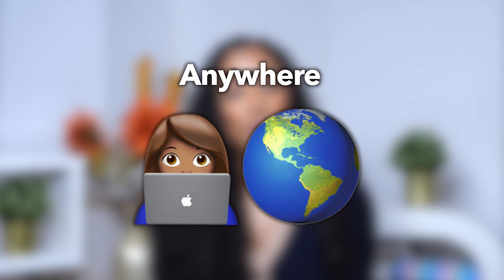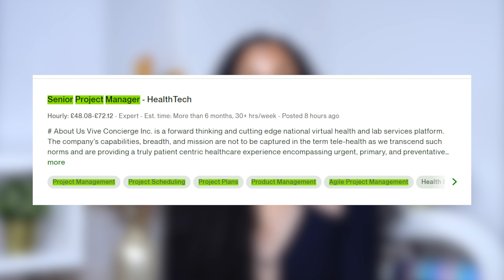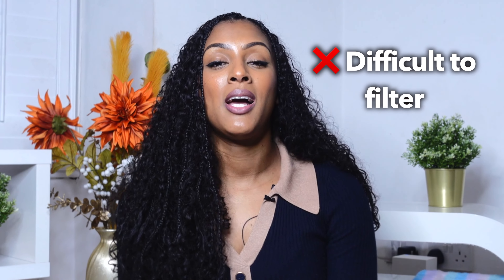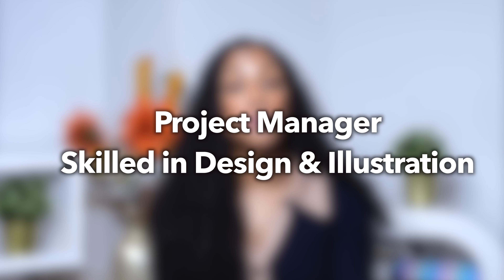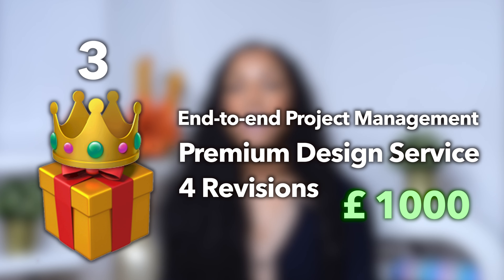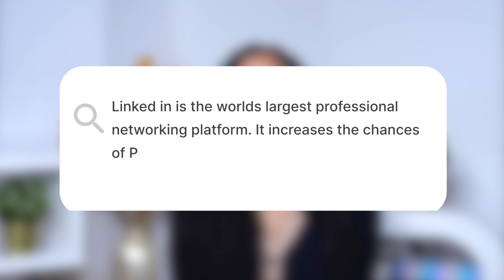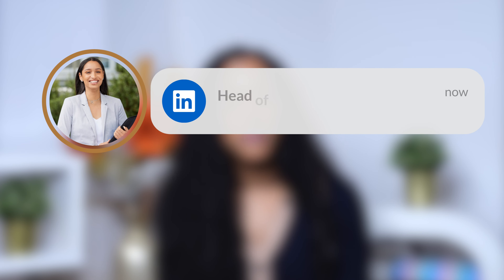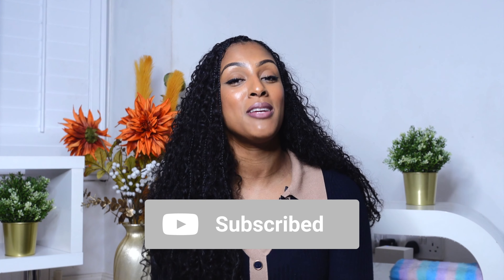How to find sites that hire freelance PMs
This video is LONG overdue but its finally here.

- You are new to freelancing and want to find roles
- You want to set up a freelance business on the side of your job
- You want to start a freelance business and combine your PM skills with other niche skillsets.

If you fit into any of the above then this video is a MUST WATCH!

VIDEO EDITOR: @AnaSousafilms